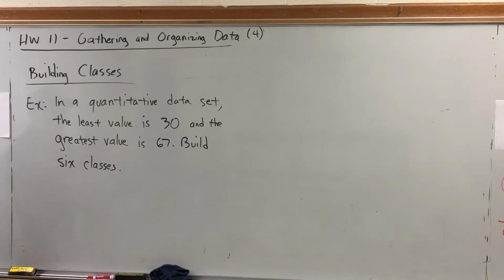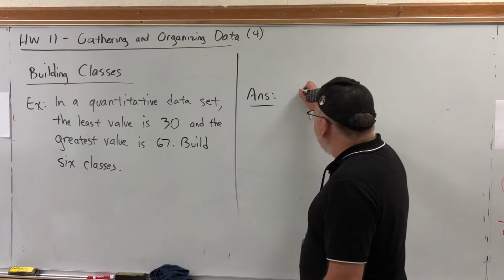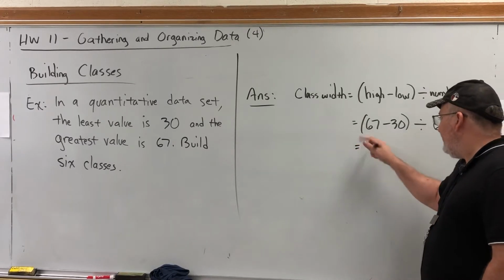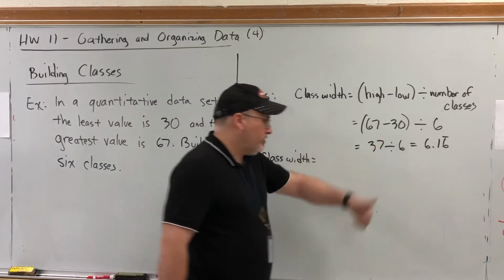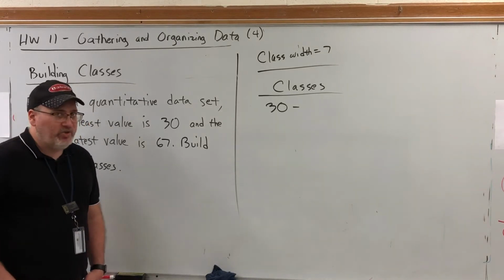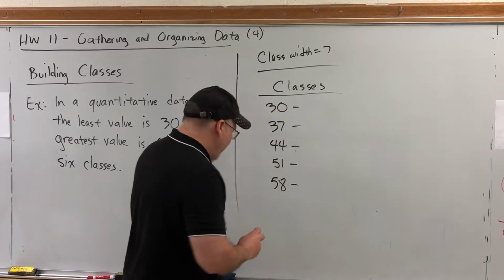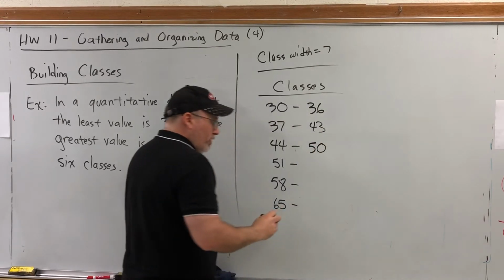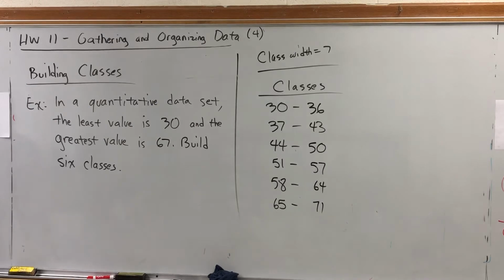HW 11 (4) Gathering and Organizing Data - Building Classes